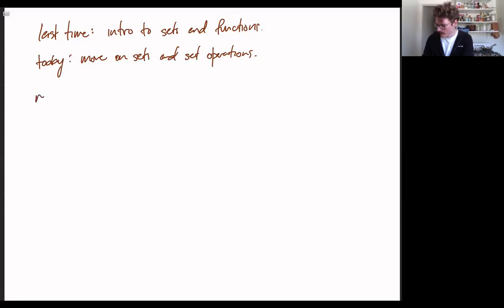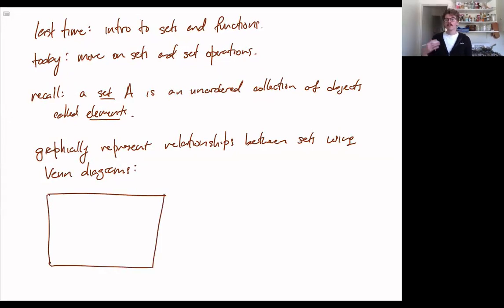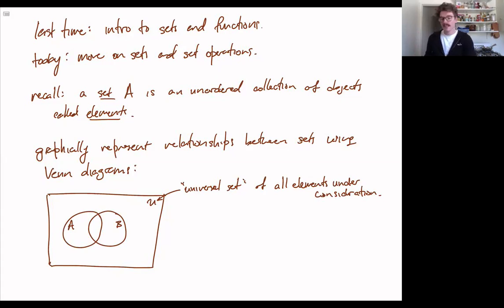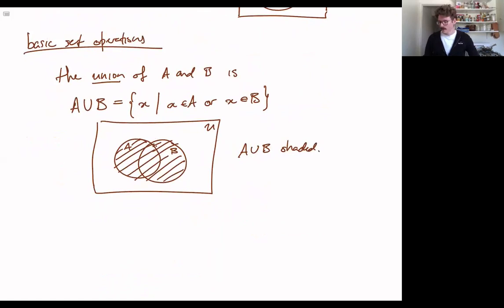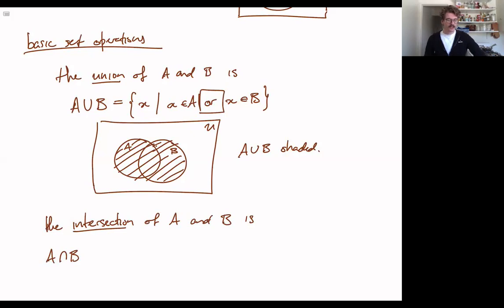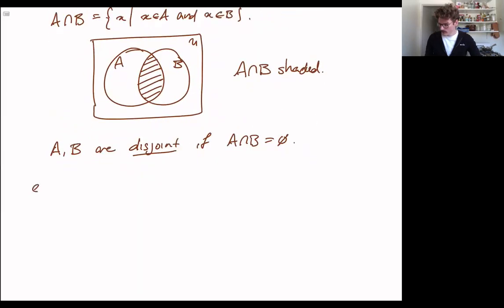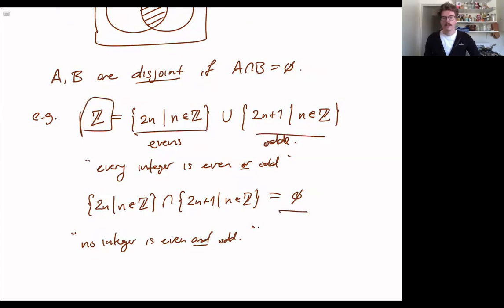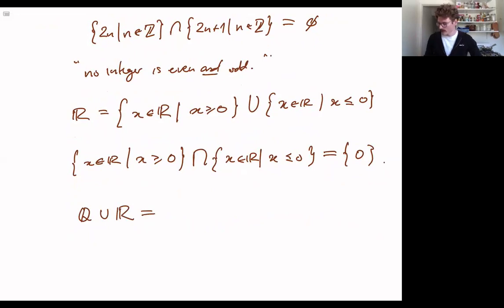Venn Diagrams, Unions and Intersections